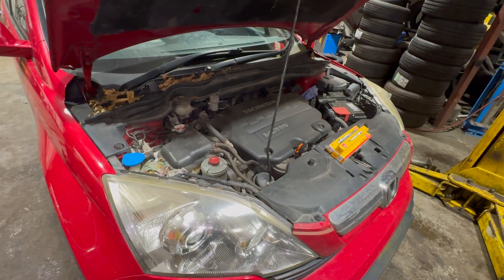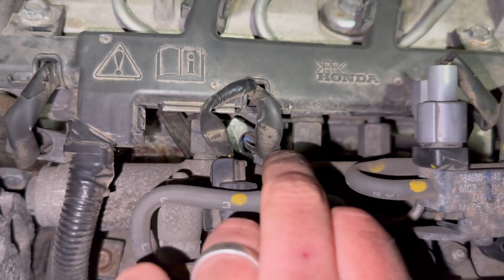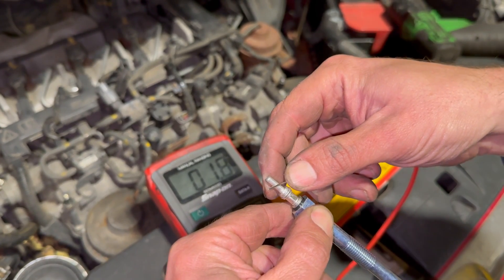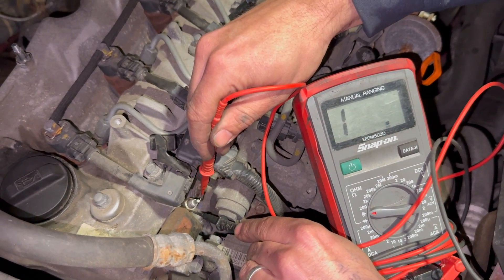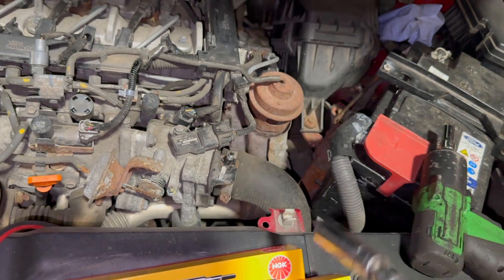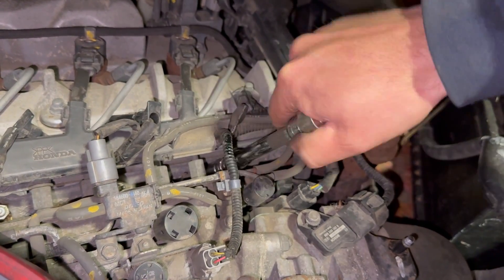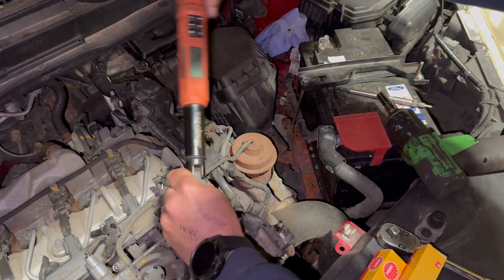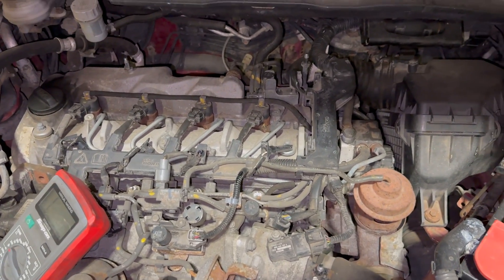How to test & replace the glow plugs on a Honda CRV 2.2 CTDI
Step by step guide on how to test and replace the glow plugs on a 2008 Honda CRV 2.2 CTDI Diesel.

New Glow plugs Ebay

Tools used :
Milwaukee 3/8 Battery ratchet
Milwaukee 3/8 impact driver
3/8 deep socket set
3/8 extension set
Multimeter (Fluke115)
Budget multimeter (Draper)
Draper socket set
Socket set (Halfords advanced 200pc)
Digital torque wrench 3/8
Manual torque wrench 3/8
Long 3/8 ratchet

Torque settings :

Glow plugs = 18NM